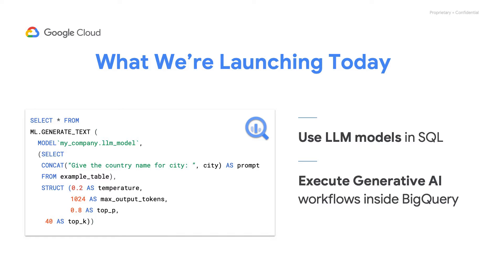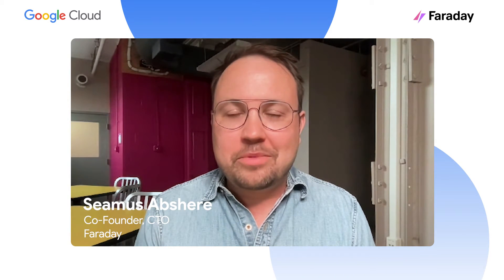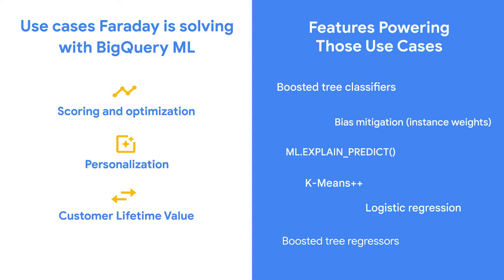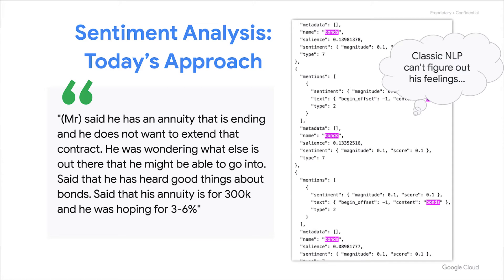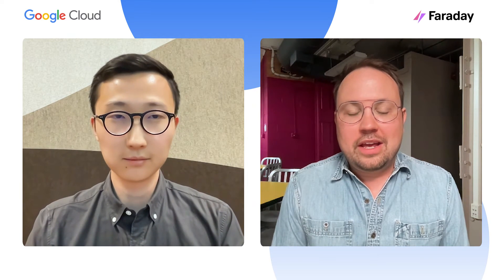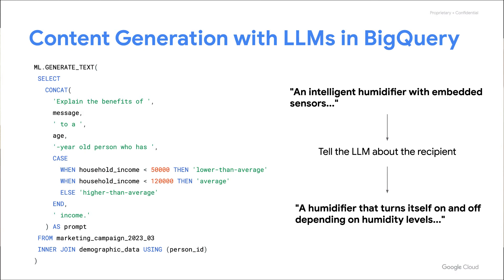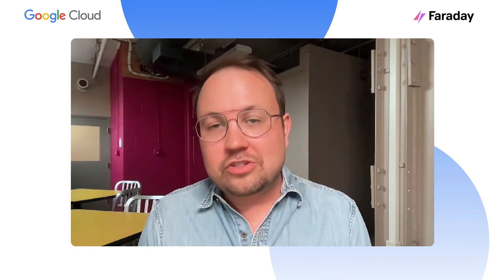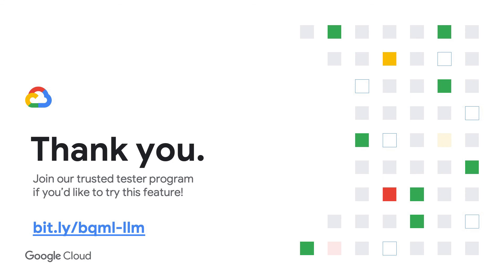Faraday simplifies sentiment analysis and generates personalized content using BigQuery ML and PaLM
Faraday, a leading customer prediction platform, previously had to build data pipelines and join multiple datasets. By leveraging BigQuery ML and PaLM, they can not only simplify sentiment analysis, but also take customer sentiment, join it with additional customer first-party data, and feed it back into the LLMs to generate hyper-personalized content — all within BigQuery.